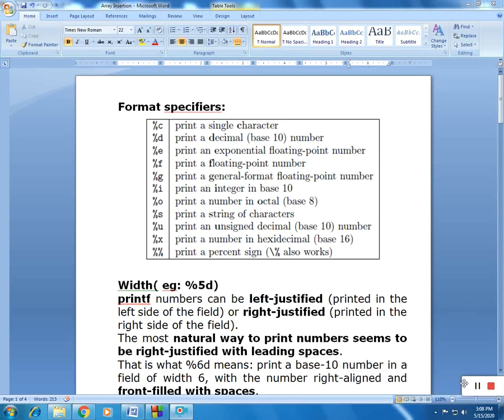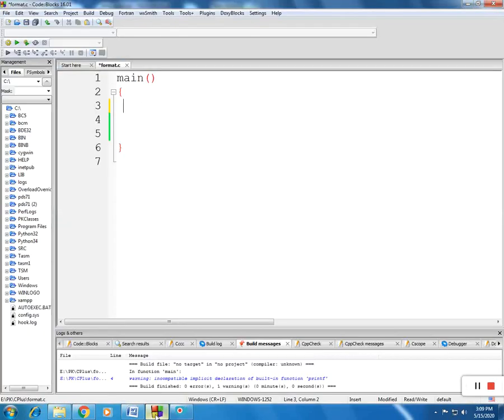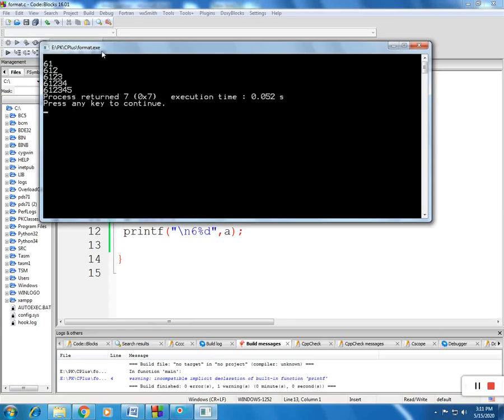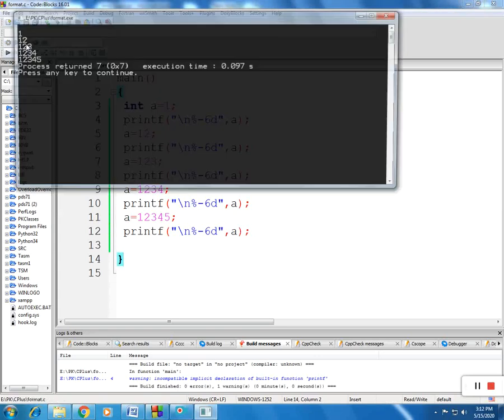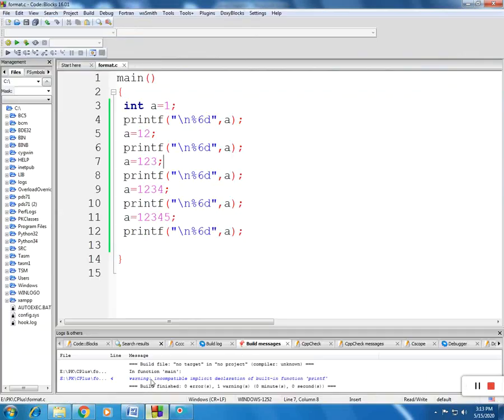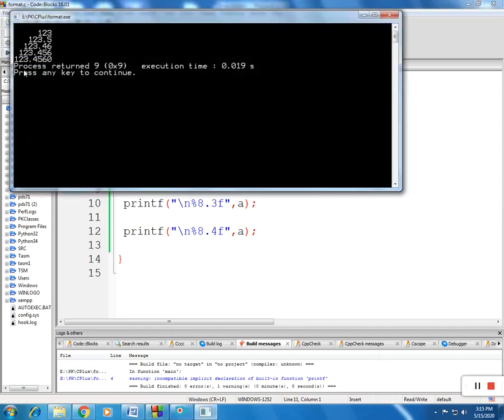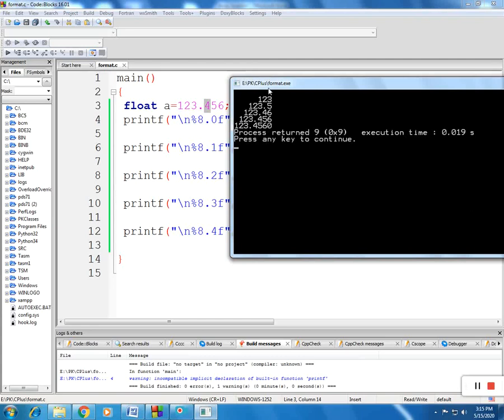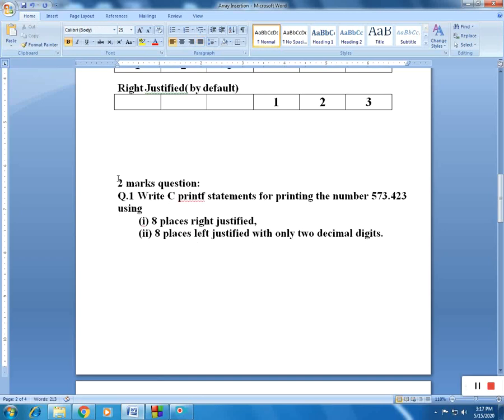printf(): left and right justification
printf(): width_ justification